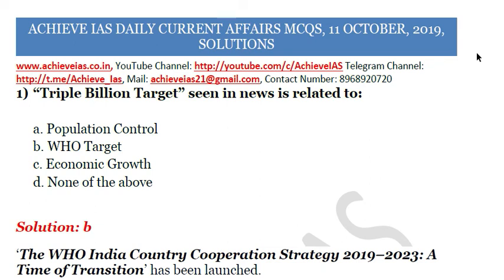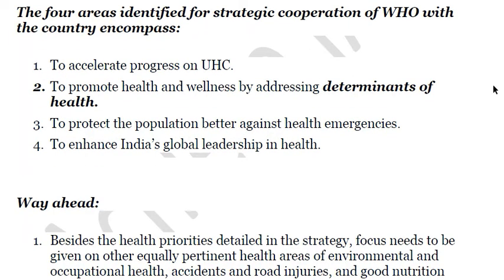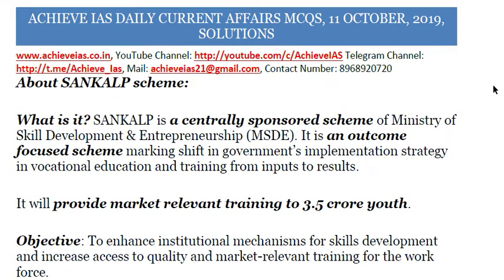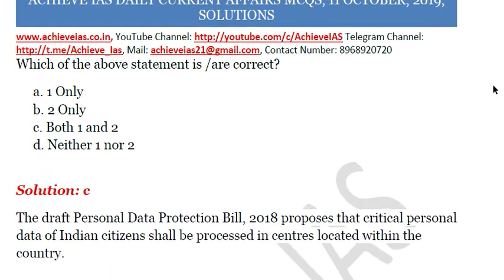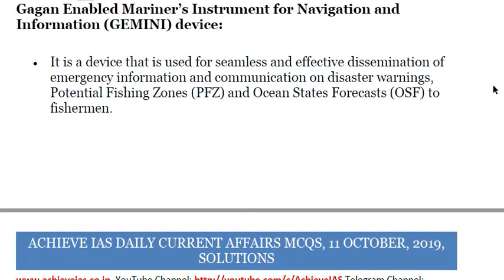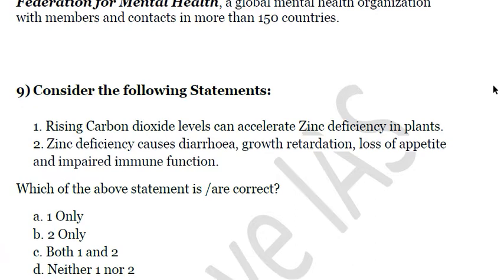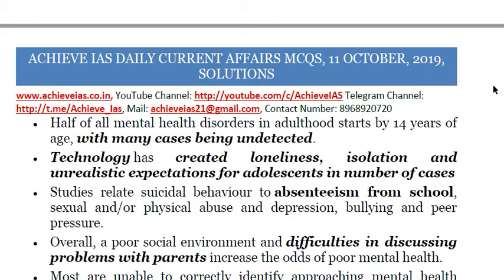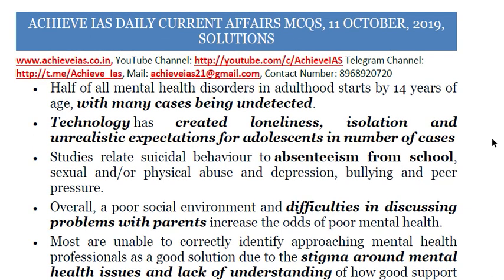Achieve IAS Daily Current Affairs MCQs, 11 October, 2019, Target CSE 2020